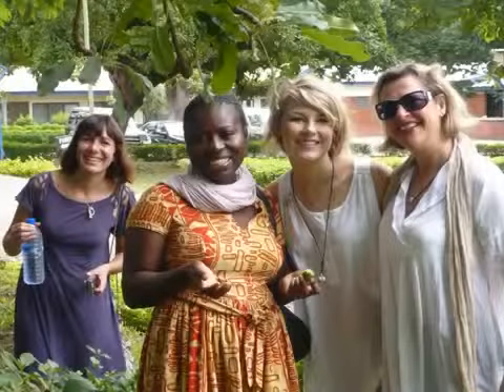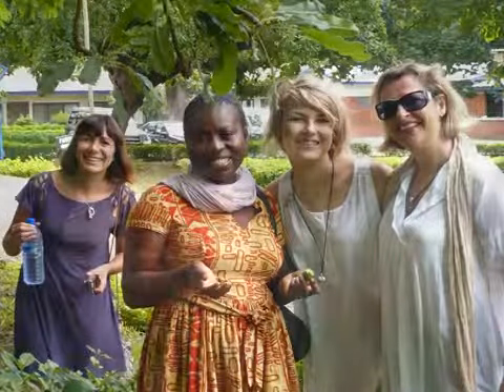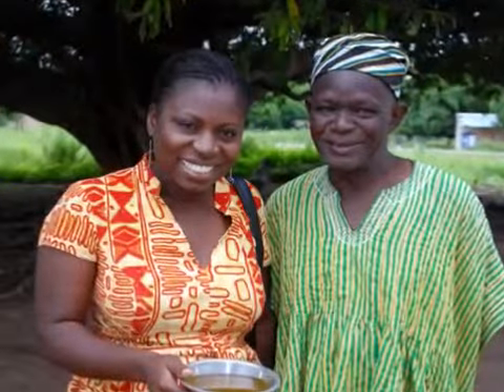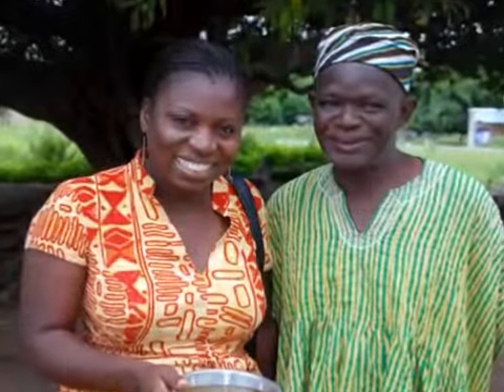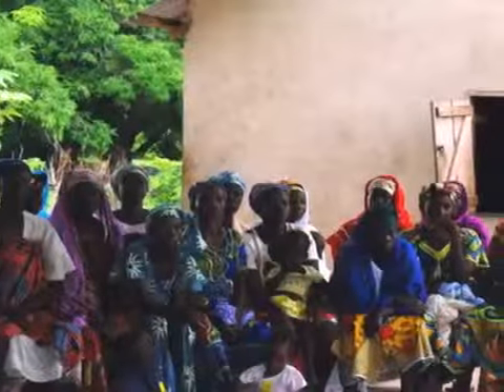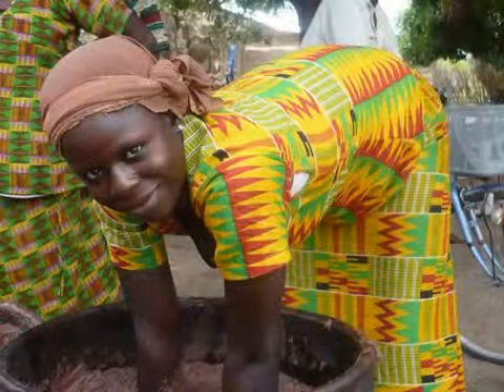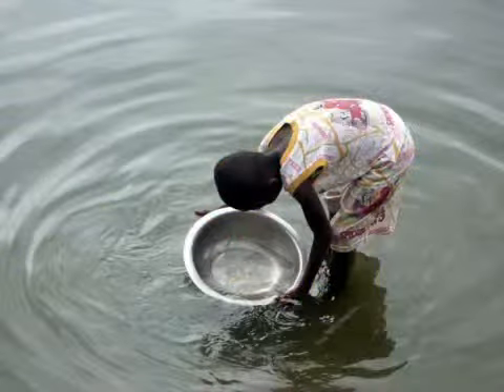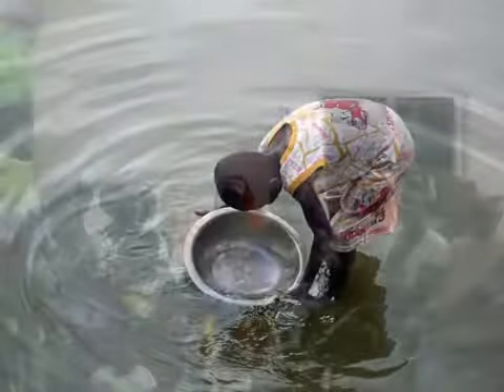Shea Butter Co operative Ghana The Women's Shea Butter Project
Do you also suffer with Eczema too? feed your skin from within with our skin beneficial supplements Essential Fatty Acids are great for looking after hyper sensitive skin

Do you suffer with hyper sensitive skin, often leading to Eczema? Do you perhaps suffer with Multiple Chemical Sensitivity MCS? More info about Multi Chemical Sensitivity MCS can be found from this Unscented organic natural skincare may help in the interim if your skin and senses are hyper sensitive